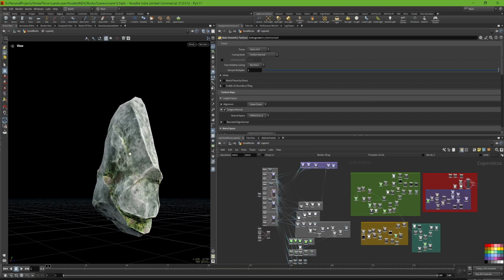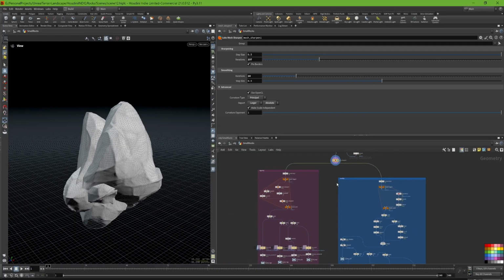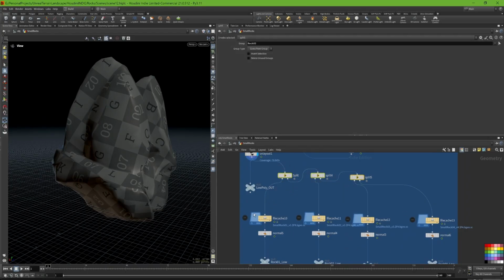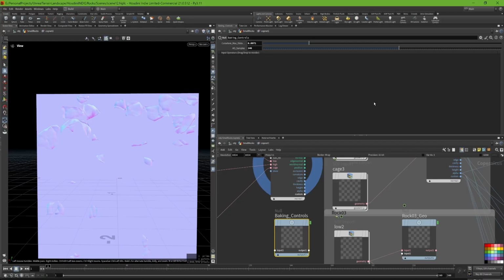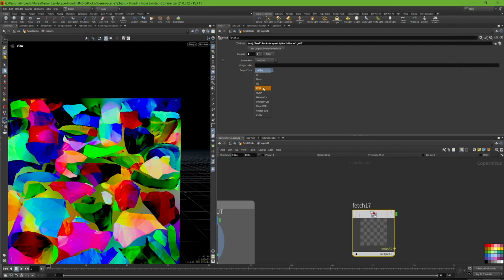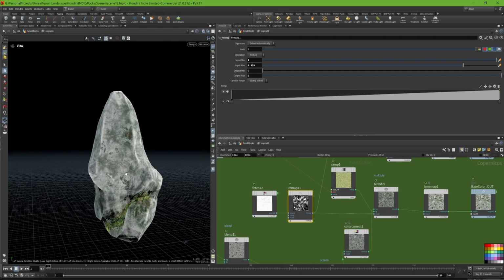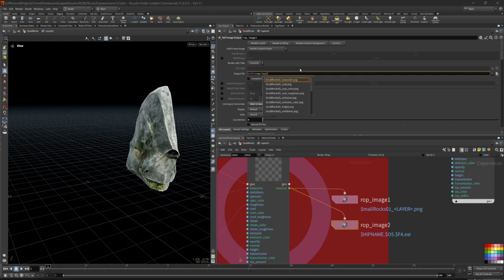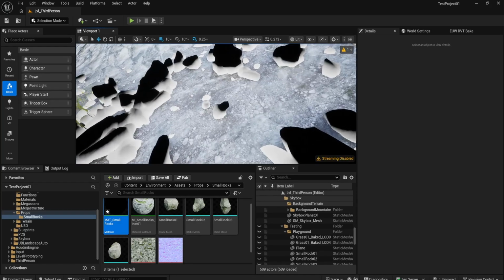Procedural RAWKS! Houdini to UNREAL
Heya! Here's another follow up video showcasing procedural methods of texturing inside of Houdini.

COPs, (Short for Copernicus) is the relatively new material authoring toolset that can be utilized for such an endeavor. I go over my thought process here and how to leverage it inside of Unreal Engine.

-Taber